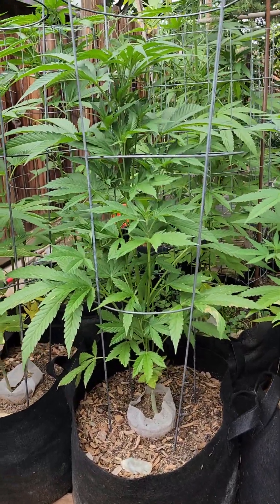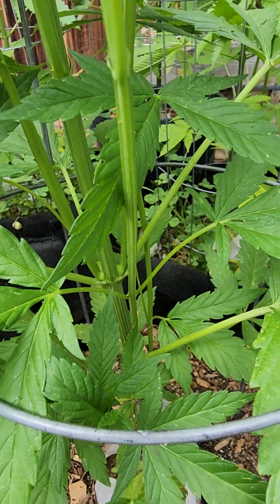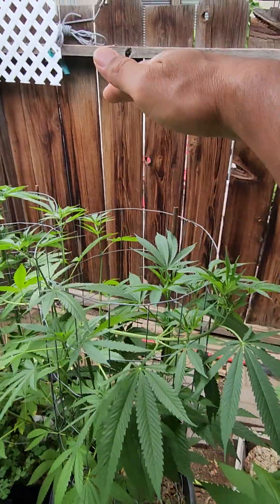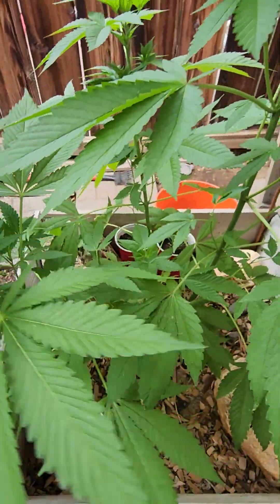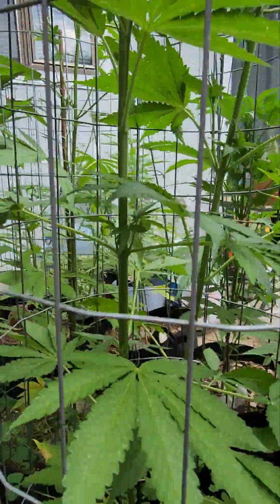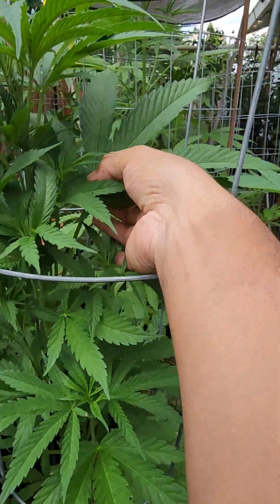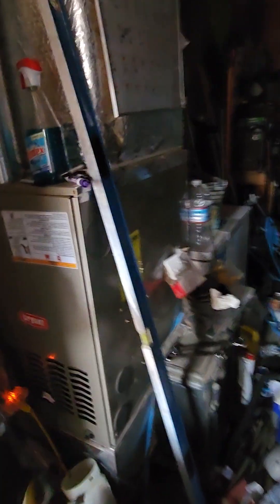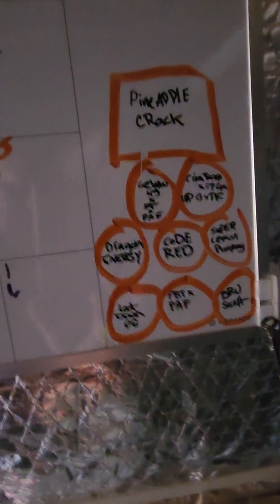Just looking at the plants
just lookin at the plants seeing what's going down out there thanks to the people that helped make my yard look so good